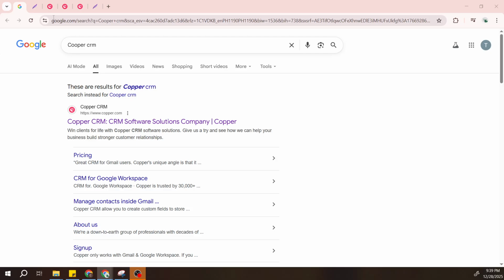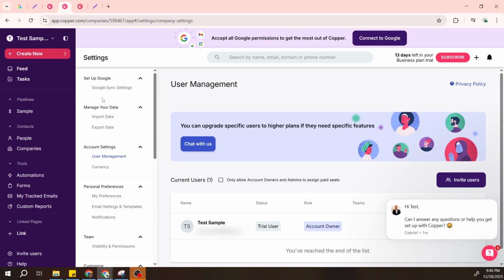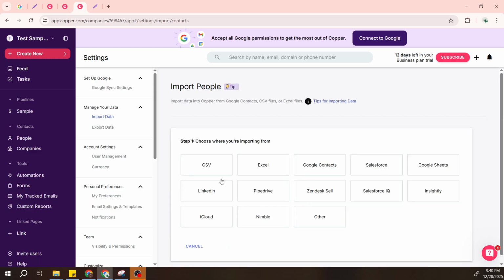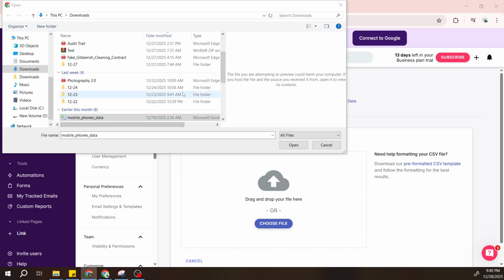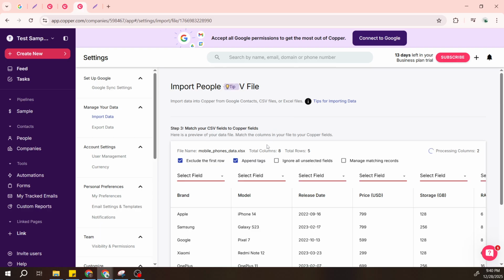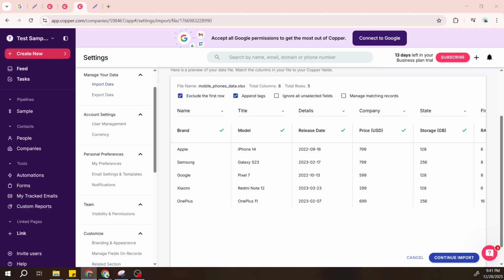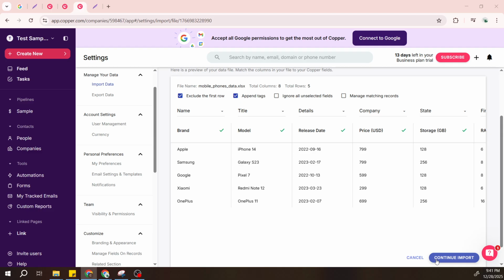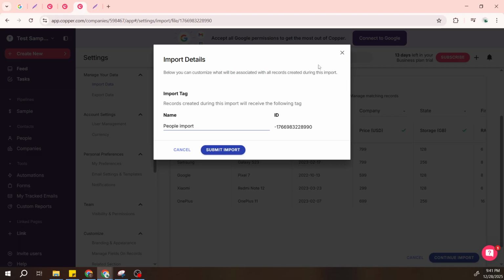How to Import Contacts into Copper CRM [2026 Full Guide]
How to Import Contacts into Copper CRM

In this video, we show you exactly how to import contacts into Copper CRM to quickly populate your database and transition your lead management from legacy systems. We examine the core concepts of data preparation and the implementation of CSV mapping to ensure every record is accurately placed within your sales environment.

Mastering this specific tool improves workflow, organization, and project quality by allowing you to bypass manual data entry and scale your outreach efforts instantly. We utilize the dashboard to upload bulk datasets and navigate the account settings to ensure field matching consistency, which is vital for maintaining high data integrity and avoiding duplicate entries. By establishing a professional import process, you empower your team with a complete and actionable view of your network from the moment you launch your workspace.

Technical Specs: Software: Copper CRM; Feature: Dashboard.

how to import contacts into copper crm, copper crm contact import tutorial, bulk upload contacts to copper, copper crm data migration guide, importing csv to copper crm, Copper CRM, CRM Data Management, Lead Management, CSV Import, Sales Operations, Contact Management, CRM Setup, Database Migration, Business Productivity, Sales Workflow